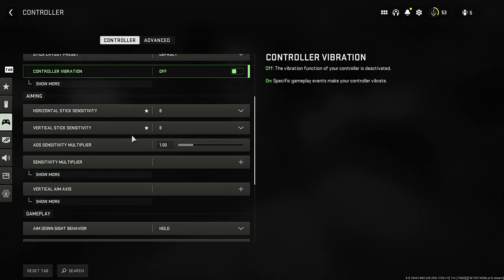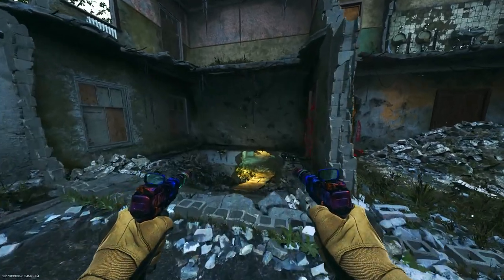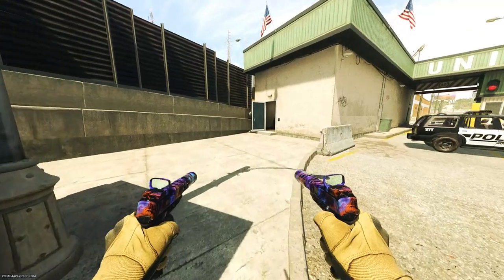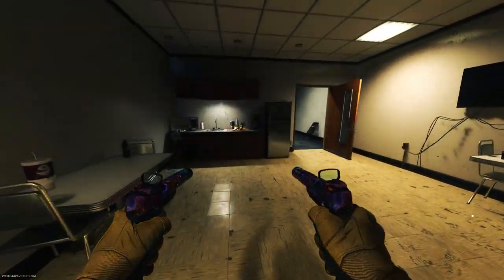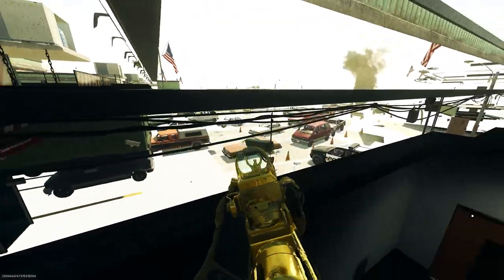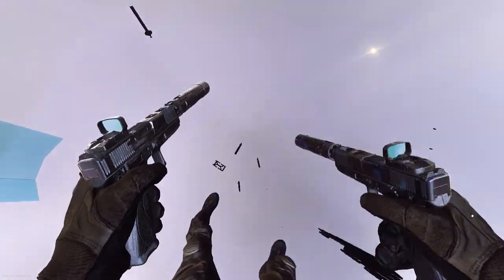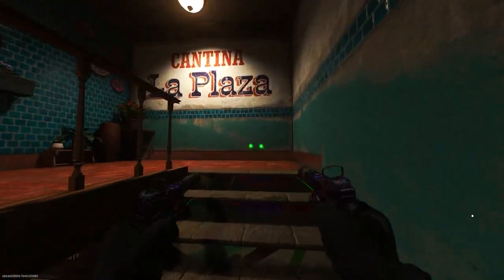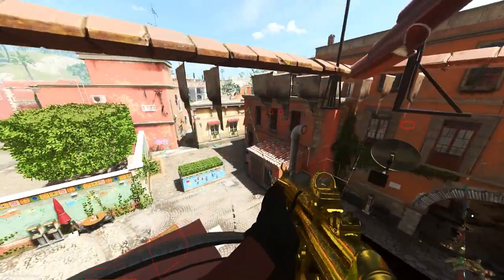Modern Warfare 2 Glitches NEW Solo Godmode Ceiling Glitch Method Working Online !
In todays video I show you a brand new celling glitch method solo on Modern warfare 2 Multiplayer.
Method Founders:
Spot Founders:
Farm 18 under ground secret room
-FrenchWasHere
Farm 18 Shelf
Cross Border Roof
-Kingman124
Breenbergh Hotel after patch
-Kingman124
Mercado Las Almas Roof
-FrenchWasHere
- rem4370